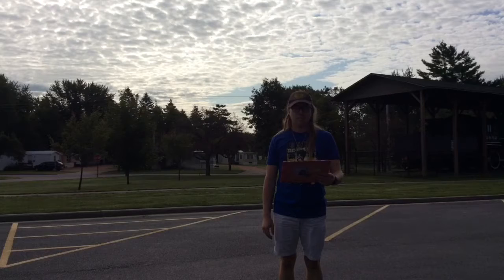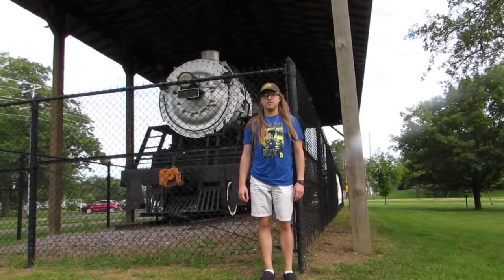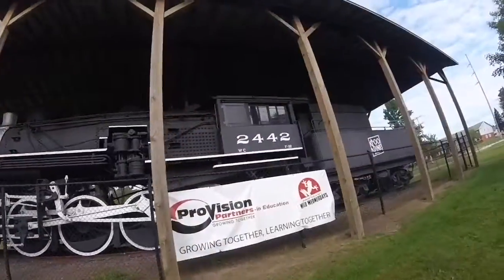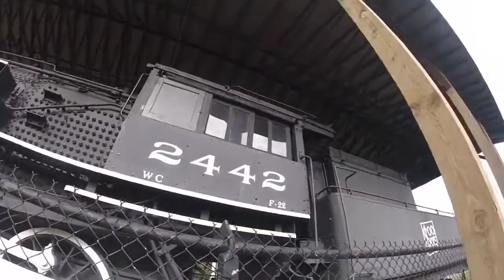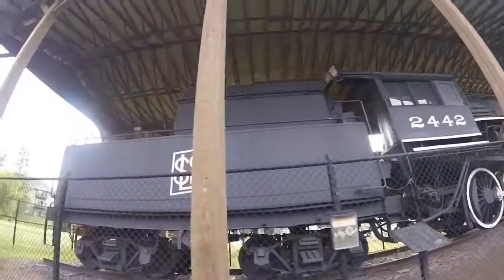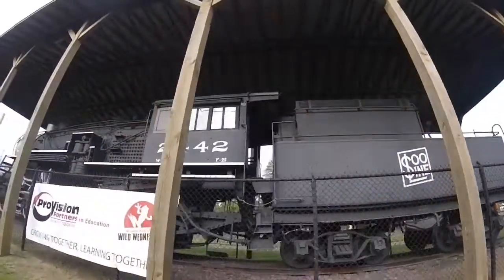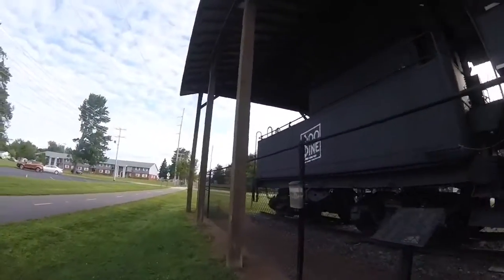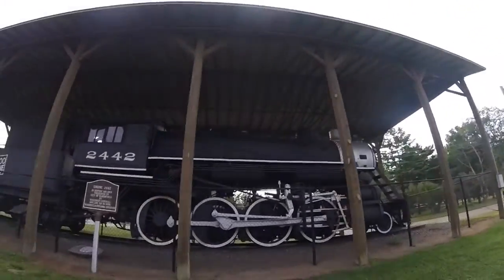_Wildwood Park - Marshfield, Wisconsin_ Episode 212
Wildwood Park
Marshfield, Wisconsin
_MLTG_